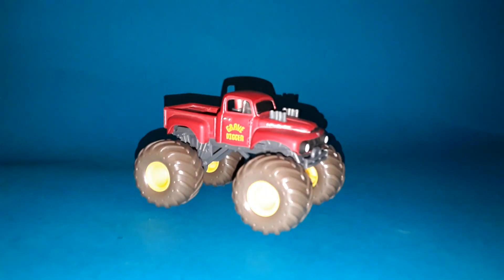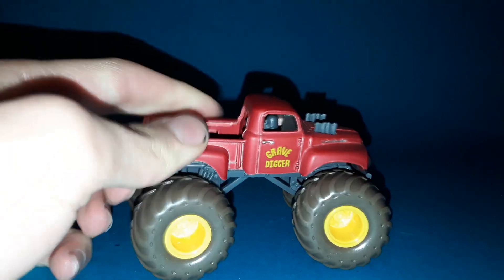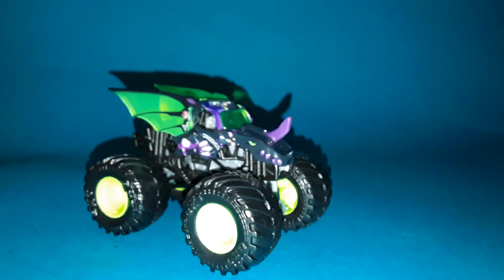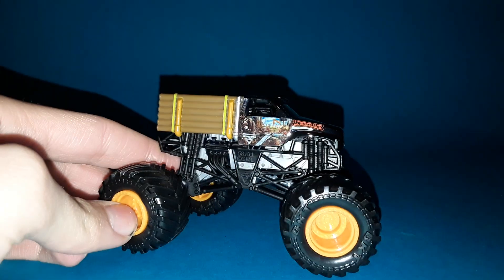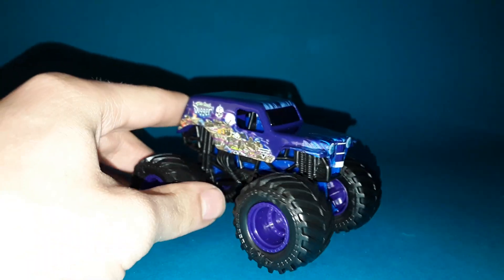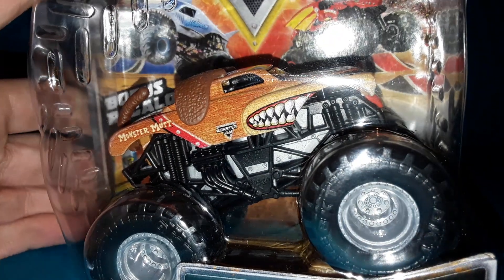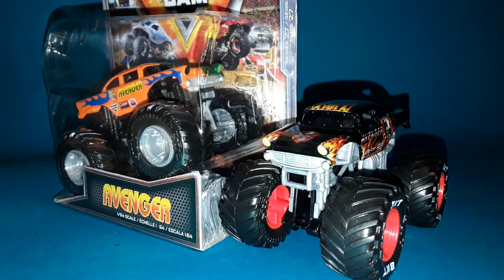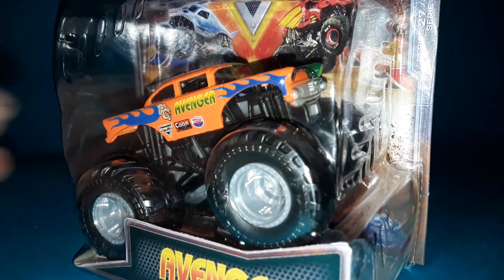Top 10 Spin Master Monster Jam Trucks Of 2022!!